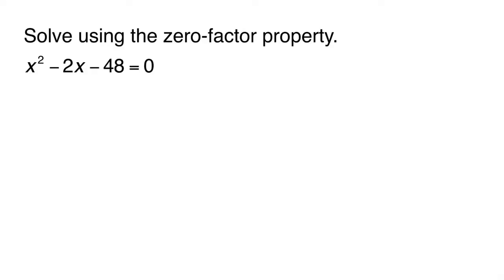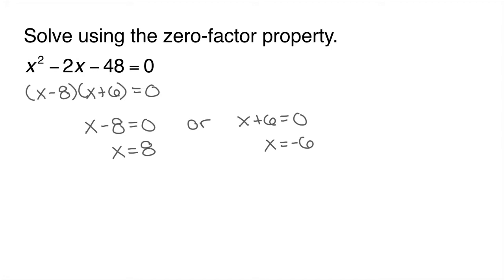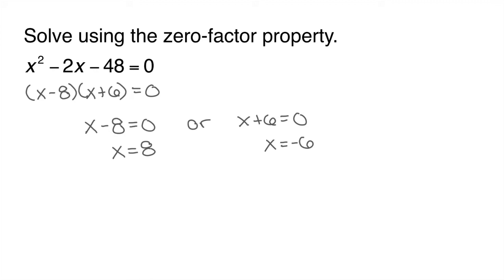Lial Introductory Chapter Test Prep: Ch. 9 Ex. 1